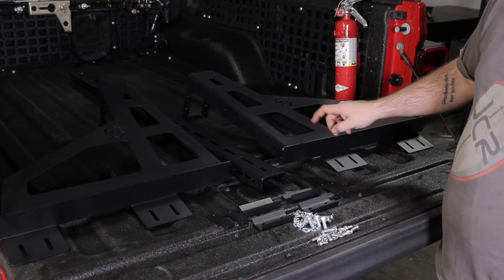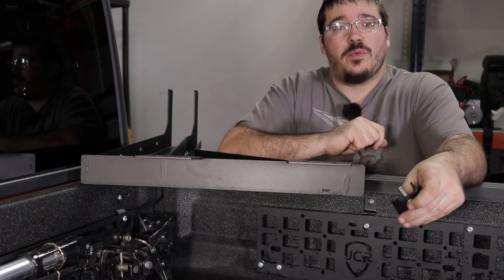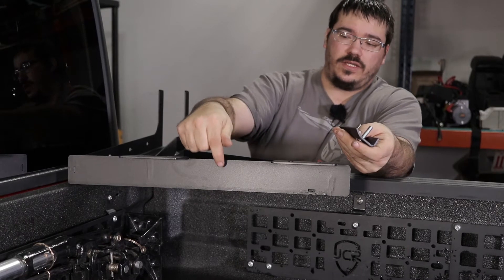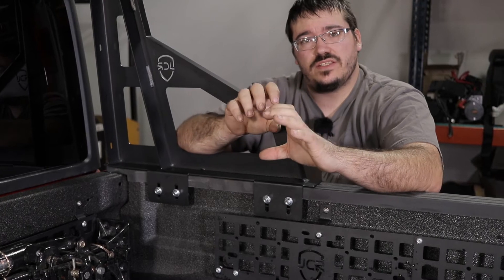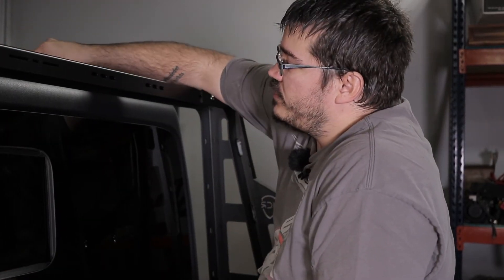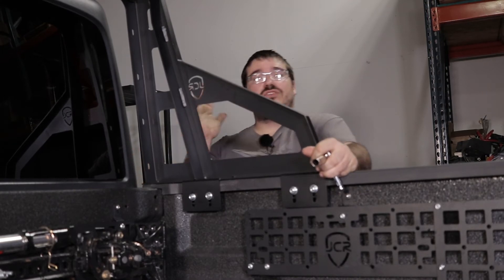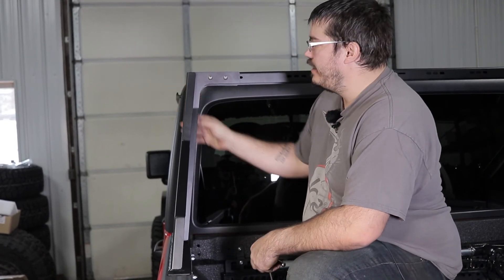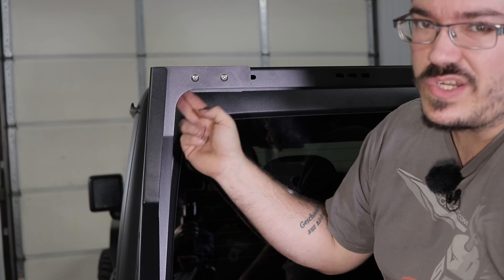JT Gladiator Chase Rack Installation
Todd installs the JT Chase Rack from JcrOffroad on a 2020 Jeep Gladiator.